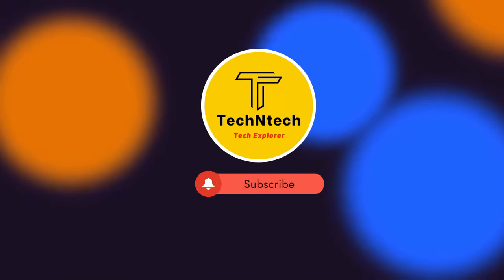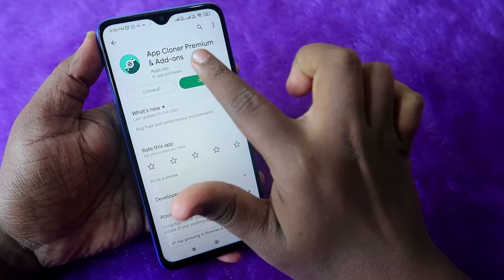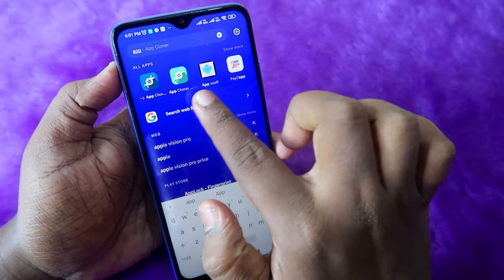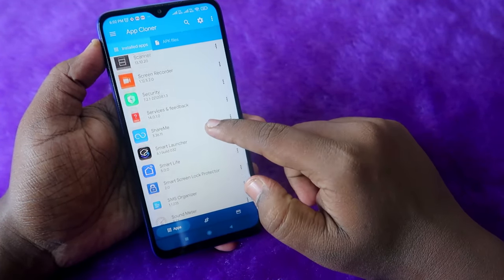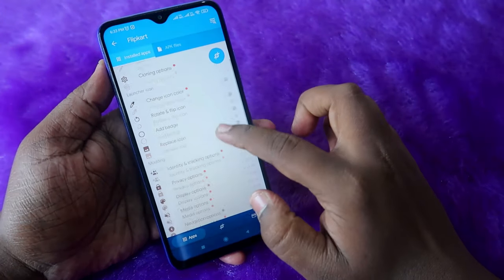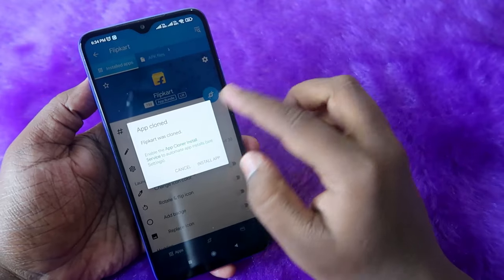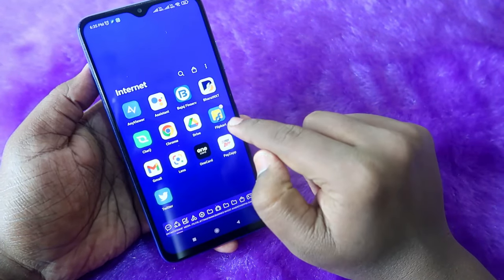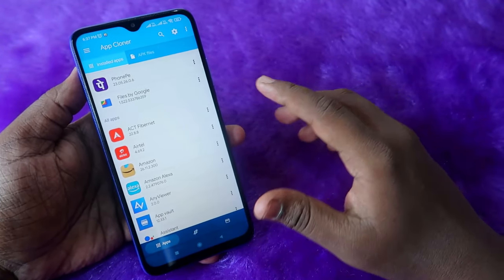How to clone apps on android phone - Best clone apps for Android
In this video, let me share the method on How to clone apps on Android phones and it is the best clone app for Android.